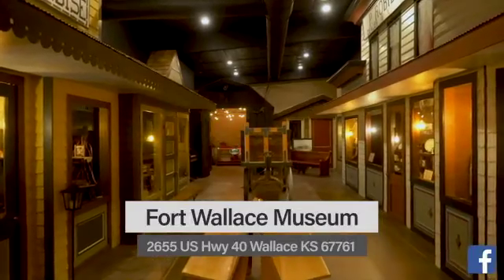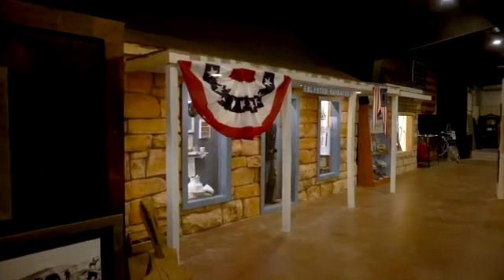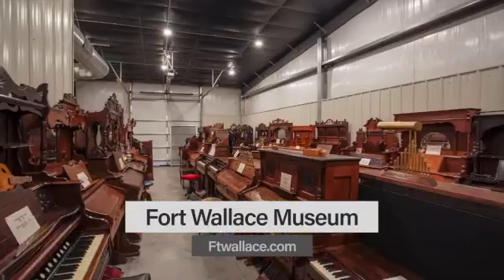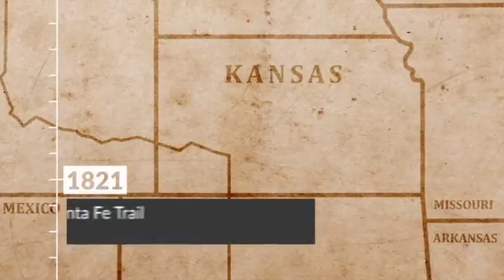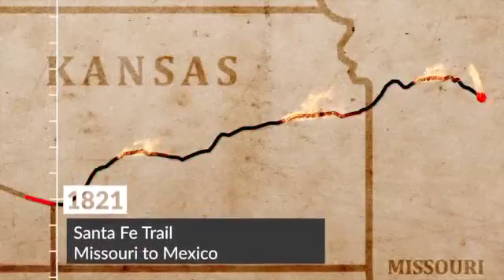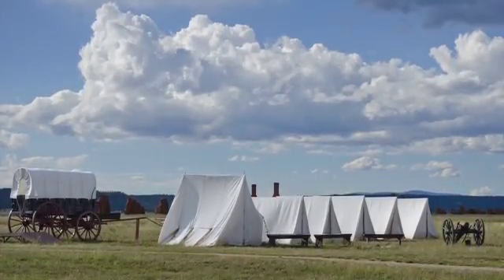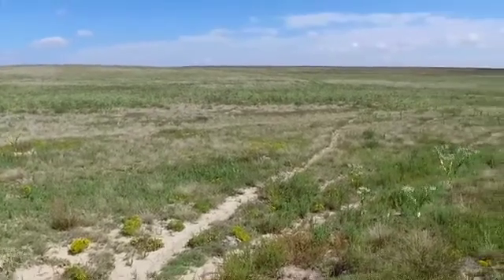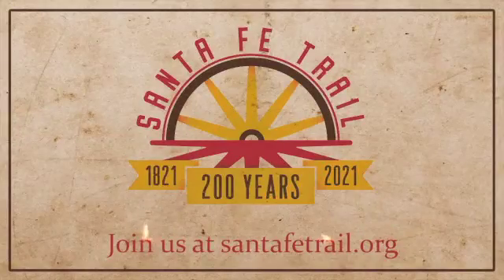Wings Over Kansas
On this Wildlife Wednesday, Deb and Michelle are discussing the remarkable bird migrations that Kansans get to witness throughout the year.